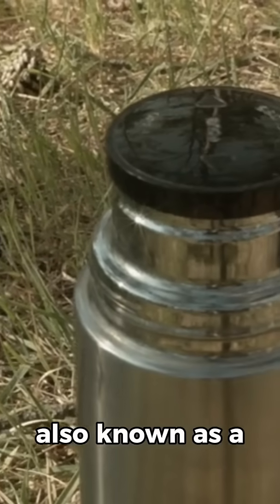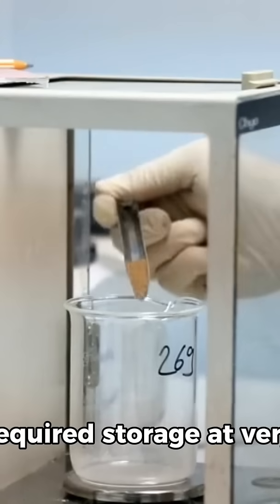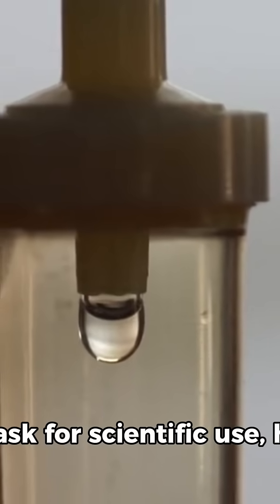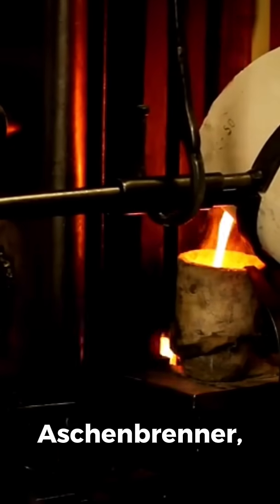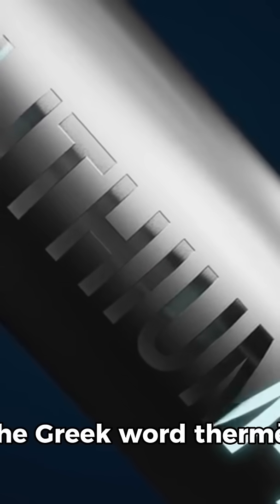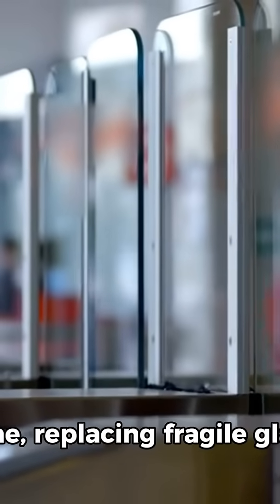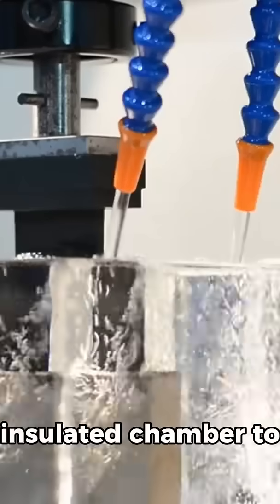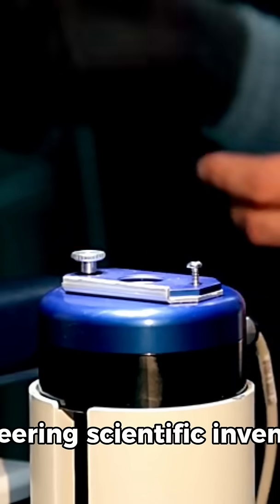History of the thermos flask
The invention consisted of two glass walls separated by a vacuum, significantly reducing heat transfer by conduction and convection. This allowed liquids to stay hot or cold for extended periods.